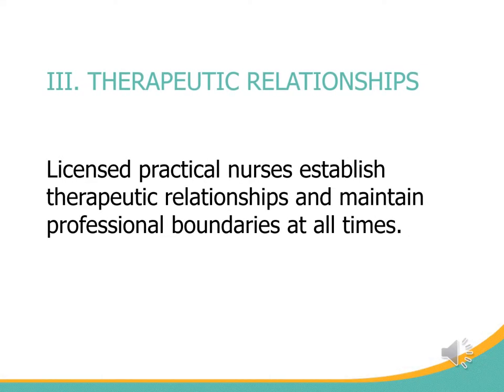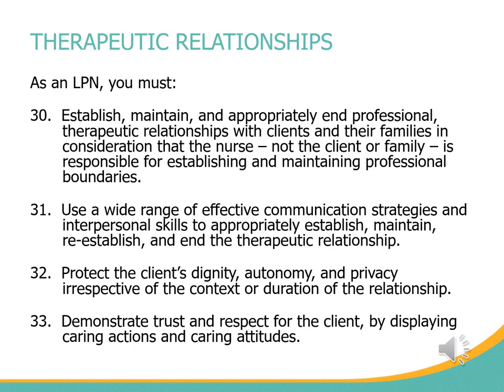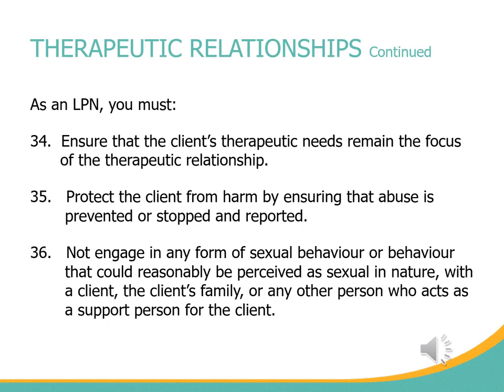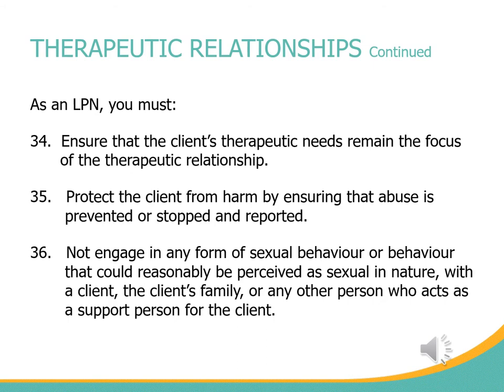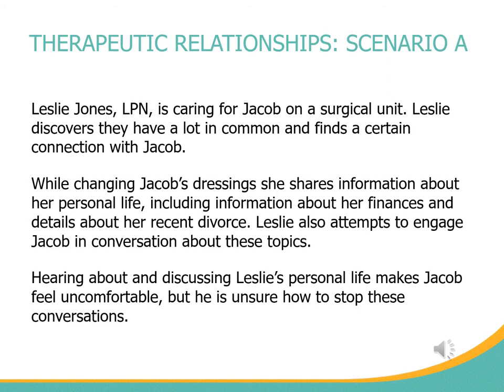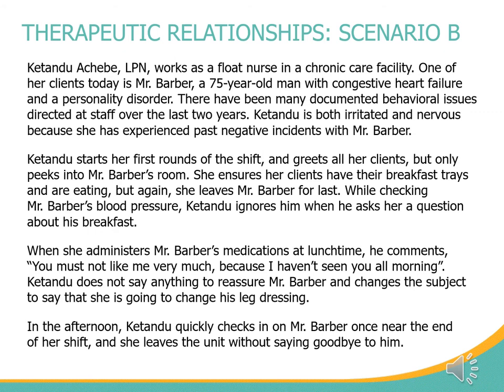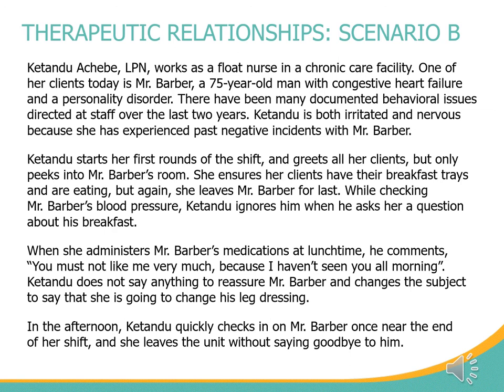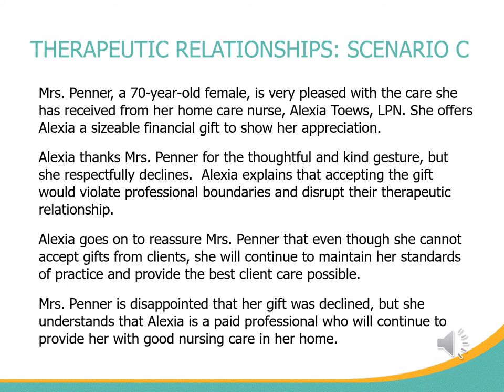CLPNM Jurisprudence: Unit 4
This unit discusses professional standards related to therapeutic relationships.